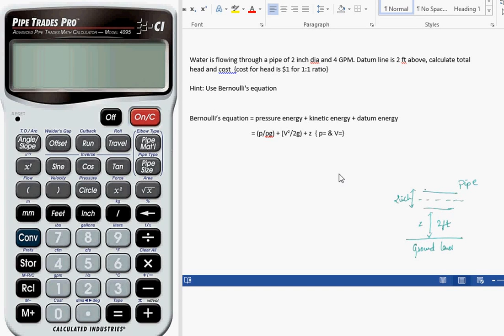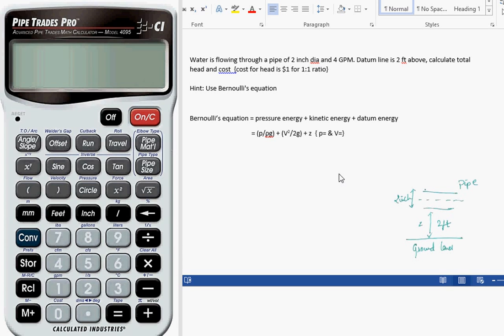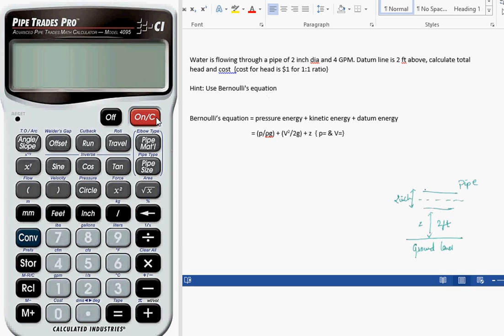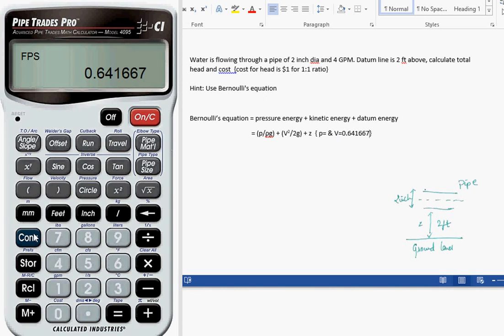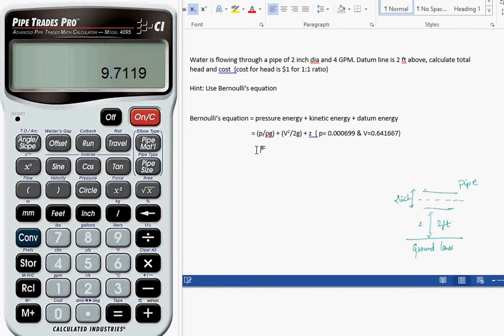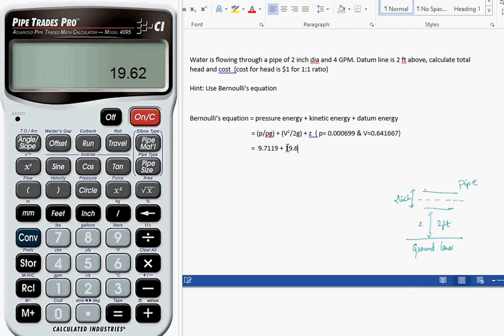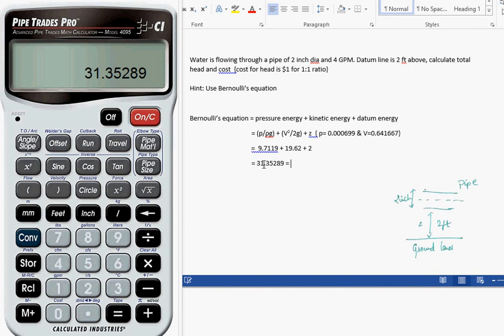Bernouilli Equation - Head Loss and Costs Calculations with the Bernouilli's Equation (2025)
Example: Water is flowing through a pipe of 2 inch dia and 4 GPM. Datum lines is 2 ft above, calculate the total head and cost (cost for head is $1 for 1:1 ratio) Hint: use the bernoulli's equation. Register here for detailesd answers about this tutorial video

How to Calculate the Pressure Loss and its Cost in Piping Installations

Reynolds Calculation to Get the Pressure Loss in a Pipe Installation

How to Calculate the Pipe Length, Pipe Capacity and Filling Time in an Installation of two Tanks

Friction Calculation and Cost Estimation of the Power Required to Pump a Fluid

Cómo Dimensionar de Tuberias y Tanques Mediante la Calculadora Pipe Trades Pro